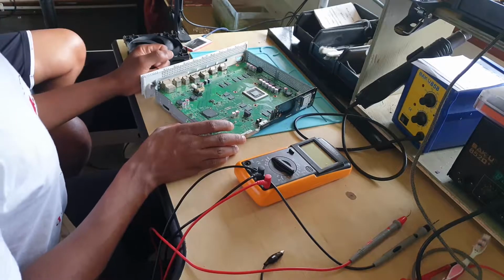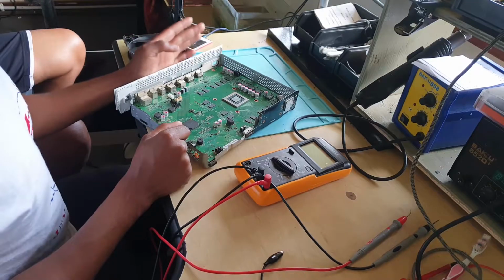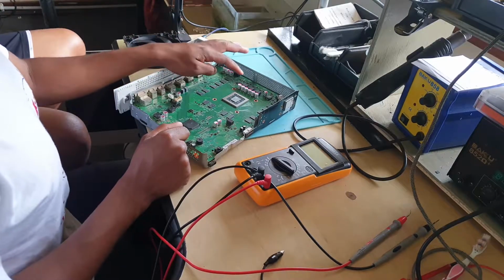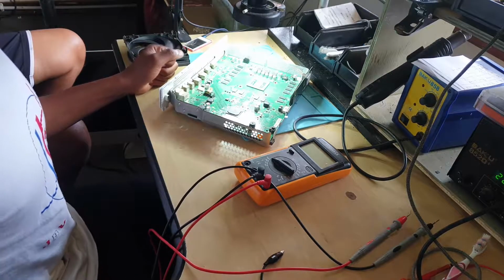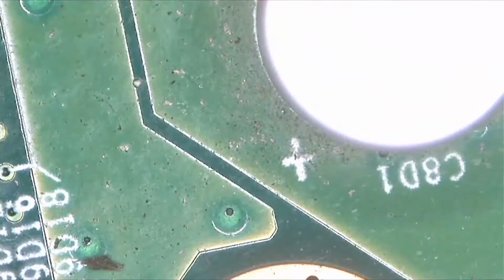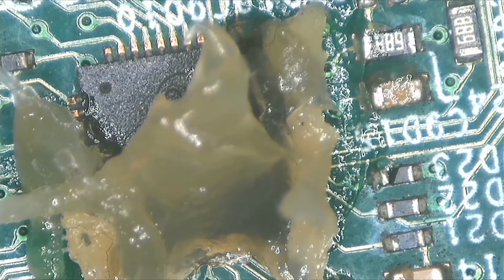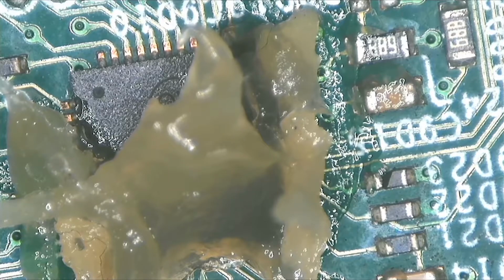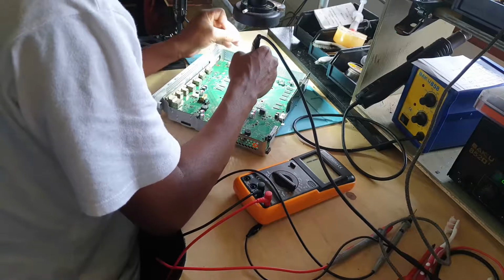Xbox One S repair step by step